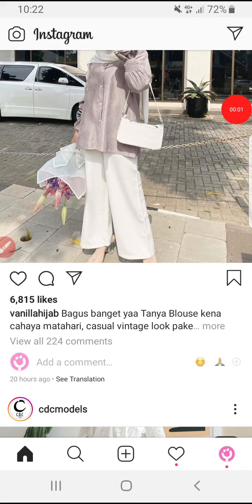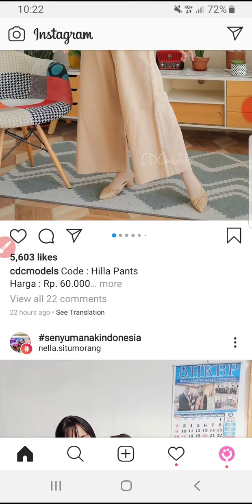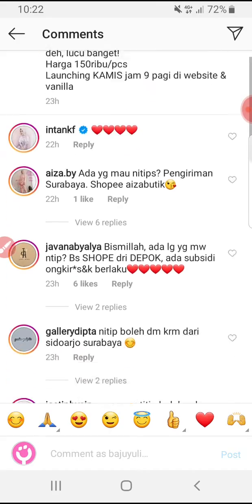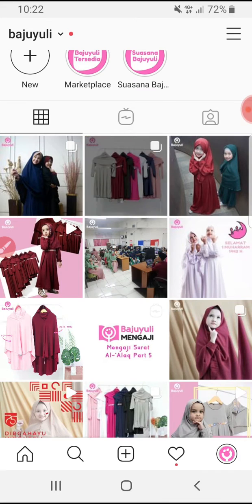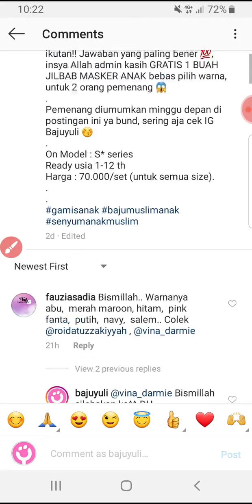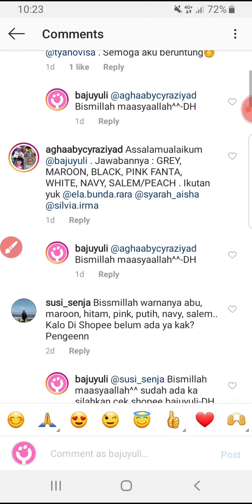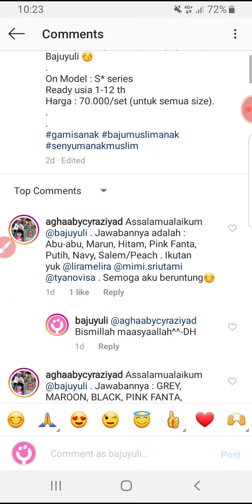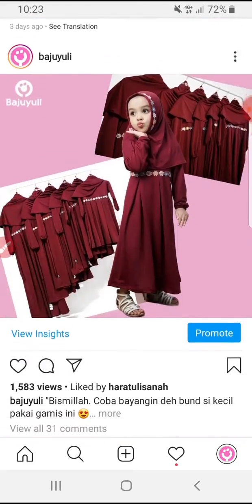How to Sort Comment on Instagram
This video shows you how to sorting Instagram's comments by newest first or top comment first.